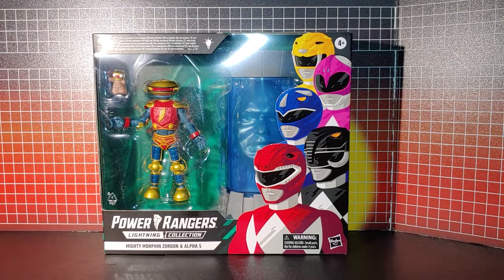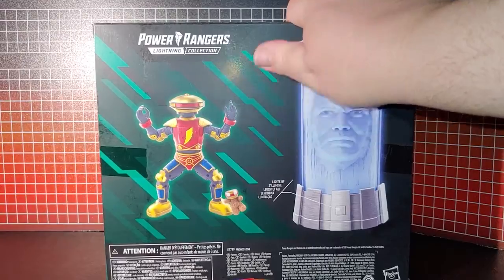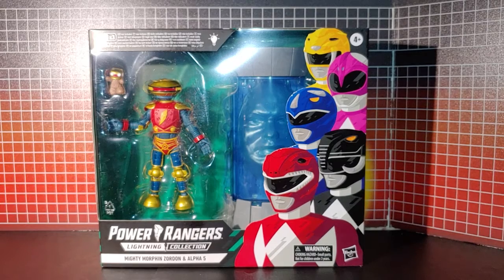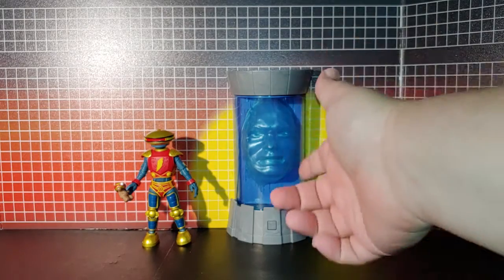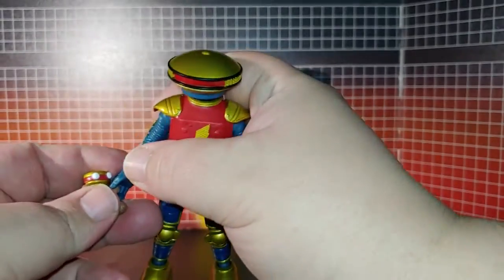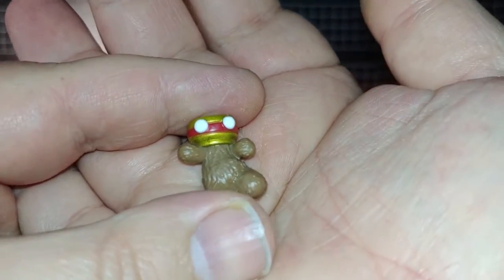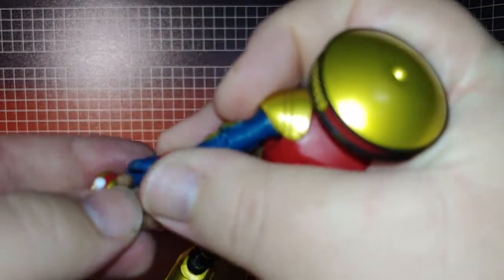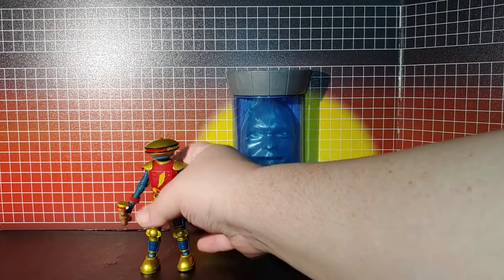ALPHA 5 AN ZORDON LIGHTNING COLLECTION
this is my ALPHA 5 AN ZORDON LIGHTNING COLLECTION video, in this ALPHA 5 AN ZORDON LIGHTNING COLLECTION video i show you the ALPHA 5 AN ZORDON LIGHTNING COLLECTION figures